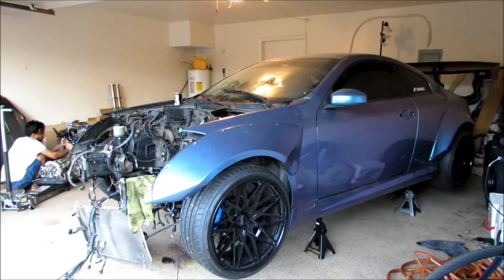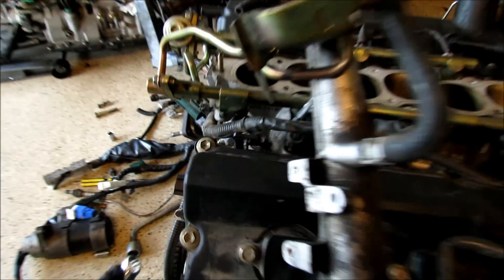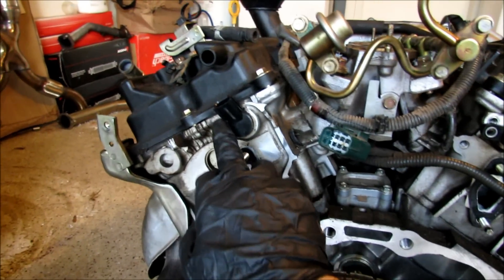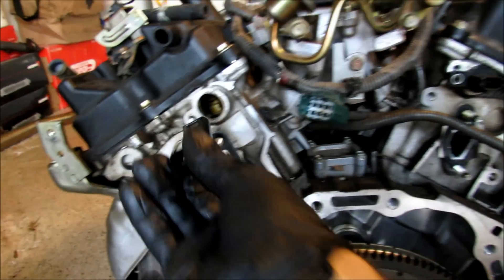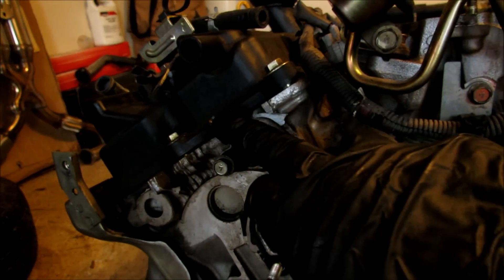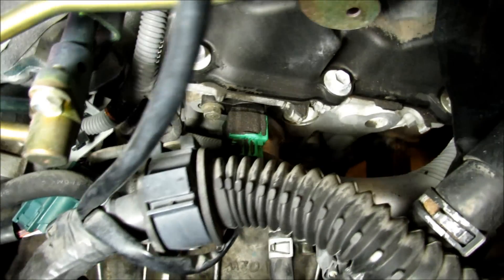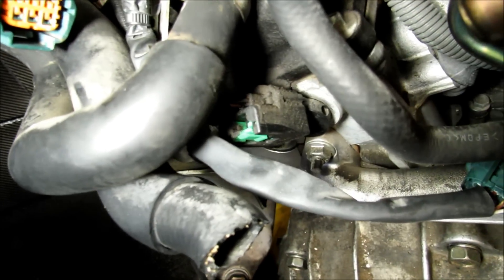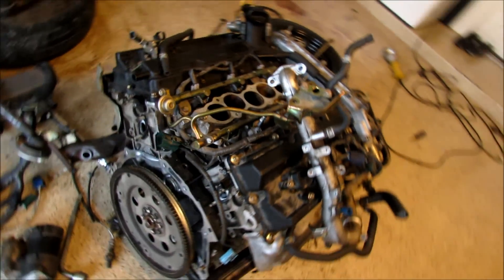INFINITI G35 NISSAN 350z - Camshaft Position Sensor Replacement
P0340 and P0345 Camshaft Sensor check engine light codes. I show you on a VQ35DE G35 or 350 how to replace the Camshaft Position Sensors.

lPerformance Mods:
- KW v3 Coilovers
- Injen CAI
- NWP 75mm throttle body
- Motordyne MREV2
- Passport STEALTH RADAR